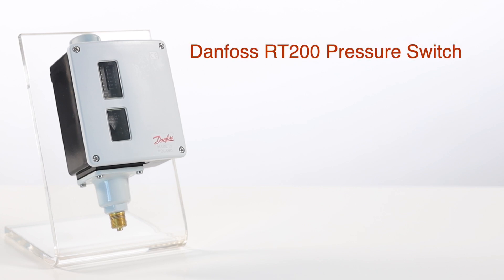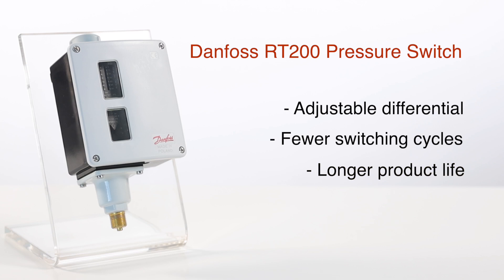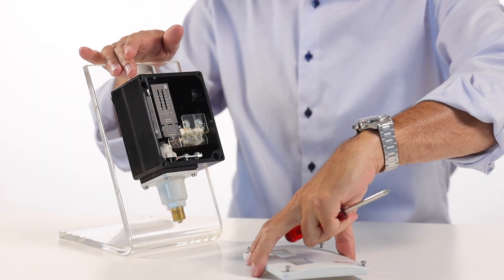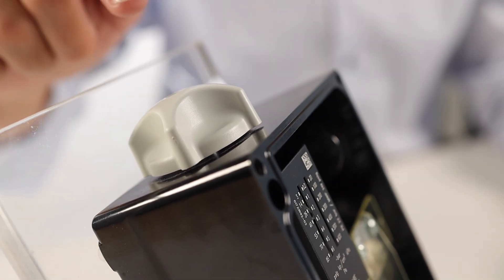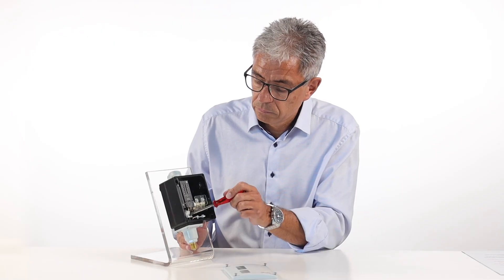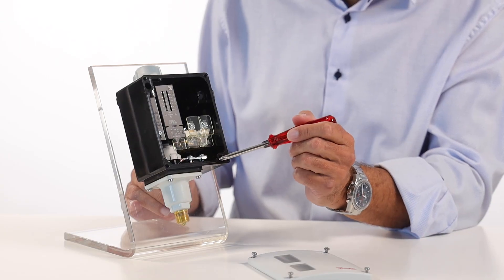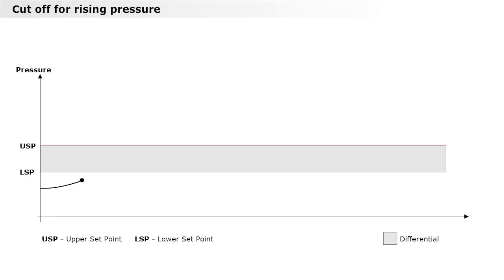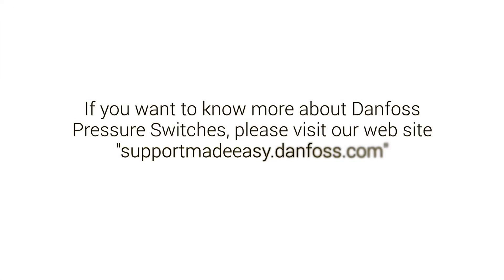How to set up a Danfoss pressure switch | Walkthrough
Learn how to set up a Danfoss pressure switch. On most Danfoss pressure switches, the differential is adjustable. As a higher differential results in fewer switching cycles and a longer product life, it is important to set up your pressure switch correctly.

In this example, we’ll be demonstrating how to set up a Danfoss pressure switch for rising pressure applications.

Find more demonstrations like this one, plus many other helpful resources, at our Support Made Easy webpage

Danfoss Sensing Solutions is your partner for advanced sensor technologies and application expertise.

As a leading global player, we offer a comprehensive portfolio of advanced sensor technologies for monitoring and controlling fluids, pressure, and temperature. We help the industries and people we serve embrace a digital-focused future with industry-leading knowhow, world-class support, and sensors that enable a connected and sustainable future.

Since 1933, Danfoss has engineered solutions that allow the world to use resources in smarter ways—driving the sustainable transformation of tomorrow. Danfoss produces more than 250,000 products in 70 factories across 25 countries every day, developing and refining solutions in response to our customers’ needs. Danfoss Sensing Solutions represents the union of application-driven sensor technologies and our commitment to helping you navigate your journey into the digital frontier.